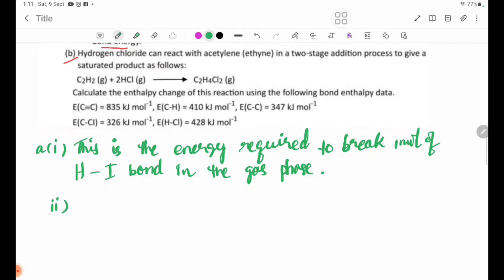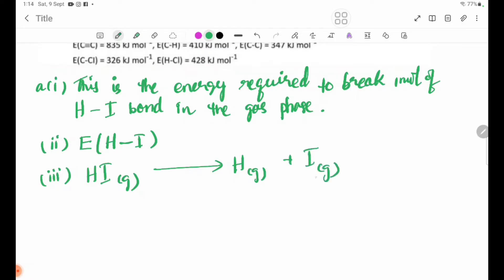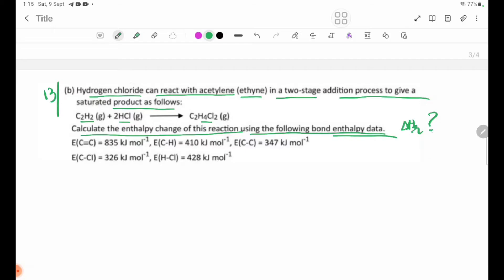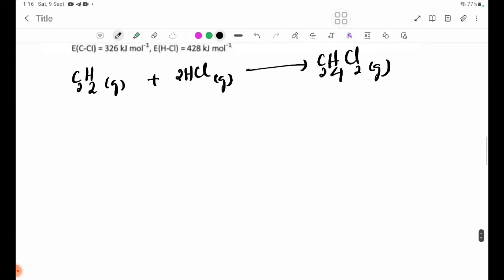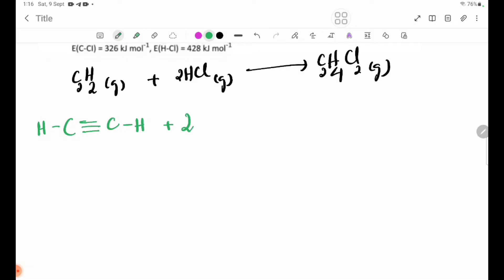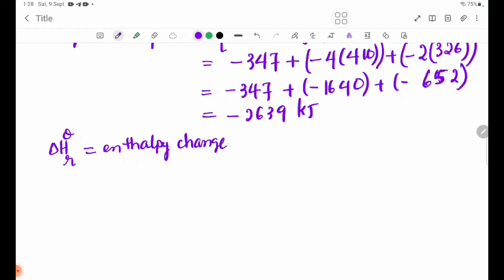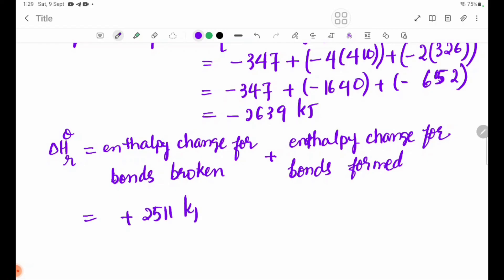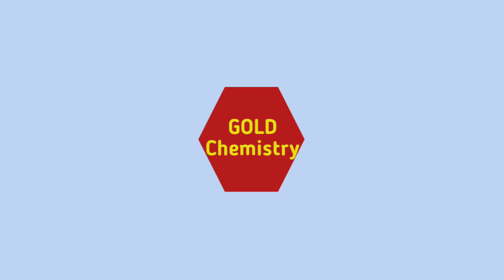Grade 12 Chemistry New Course Chapter-2 Exercises No.13